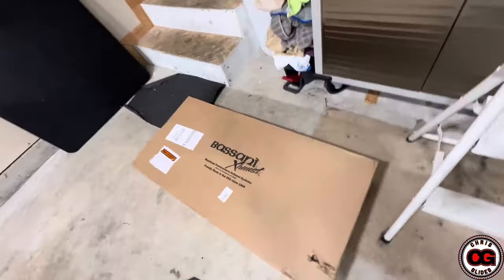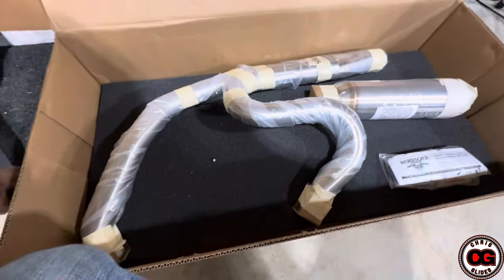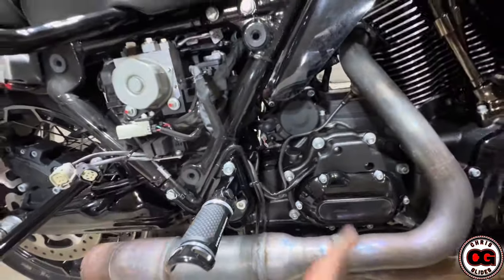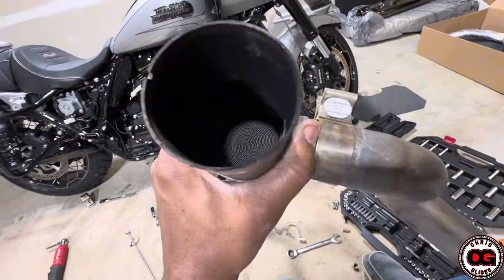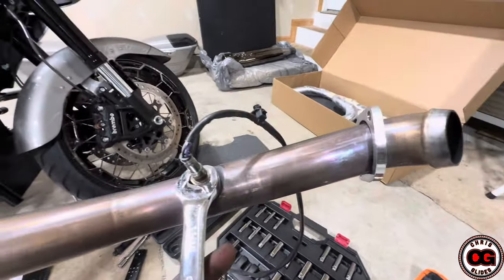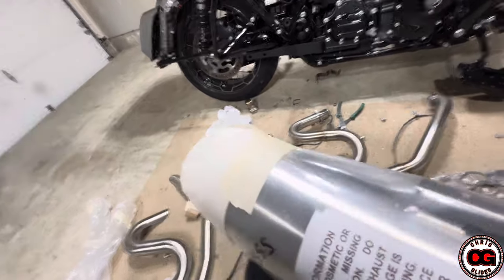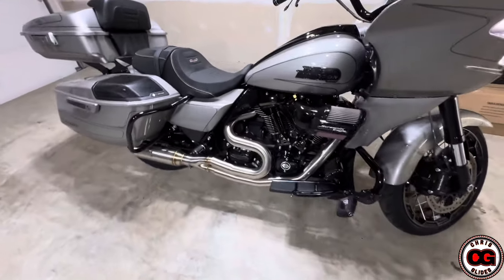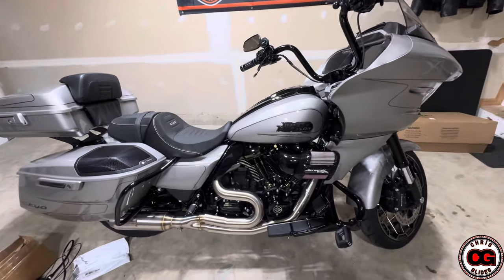How to install Bassani 2-into-1, Super Bike, Exhaust on a 2023 Harley-Davidson CVO Road Glide.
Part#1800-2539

Sug. Retail: $1,484.95
Item Number: 1F98SS
Drag Specialties or Parts Unlimited Part No: 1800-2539

2023 Harley-Davidson Road Glide CVO - Dark Platinum

Installed Parts:
H-D saddle bag guard part#90202508 $349.99
H-D Coil Cover part#57300289 $73.95
Rockford Cell Phone Mount $149
H-D Heal Shifter  $140
Rockford Fosgate 6x9 Stage III Speakers to your 23 CVO Road Glide.
H-D Short Angled Adjustable Highway Peg mounts $144.95 part: 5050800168
H-D Empire Collection Highway Pegs $169.95 part: 50501896
H-D Screamin Eagle Heavy Breather Extreme.  $599.95 part: 29400454
H-D Screamin  Eagle  Bluetooth Pro Street Tuner - $449.95 Part Number: 41001141.
H-D 10” Wind Splitter Windshield  - Donated by Harley-Davidson - Part: 57400620
Bassani 2-into-1, Super Bike, Stainless Steel, Mid Length Exhaust, Item number: 1F98SS
H-D Color Matched Tour Pack - $1,995.95 - part: 53001002EWO
H-D Detachable two-up Tour Pak Mount Gloss Black - $225.95 - part: 53000495
H-D 4-point Docking Hardware Kit - Gloss Black - $175.95 part: 52300354
H-D Gloss Black Rear Saddlebag Guards - $349.95 - Part:  90202508
Locking H-D Detachables Latch Kit $78.95 - Part: 92800008
LED Tour Pak Run/Brake/Turn Lamp Kit $372.95: Part 67801129
Advan Black Tour Pak backrest $159 SKU: CBP-CVO
Advan Black Drill template for OEM/Repear rear Light bar on tour pak $29 SKU: TPLLHT